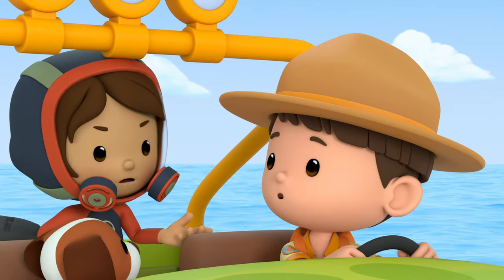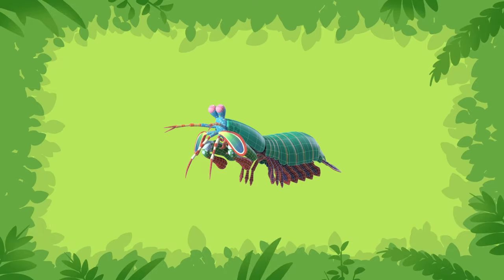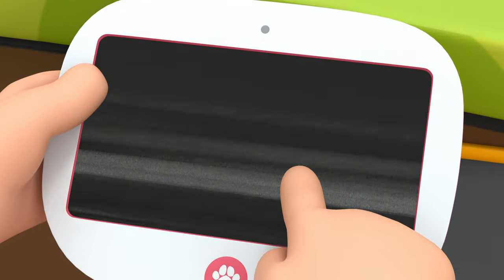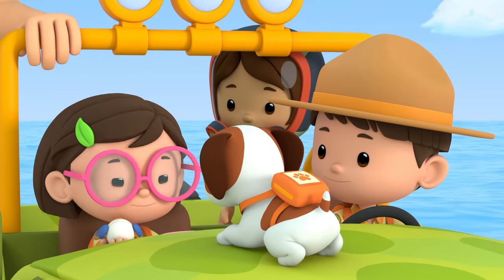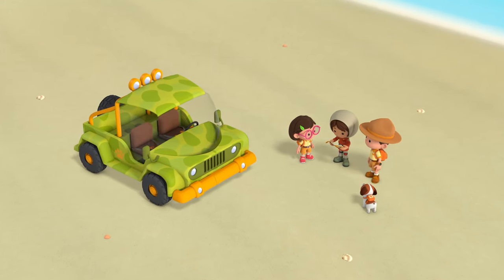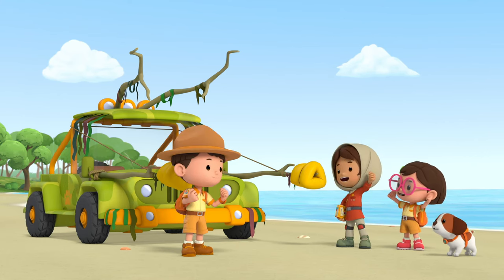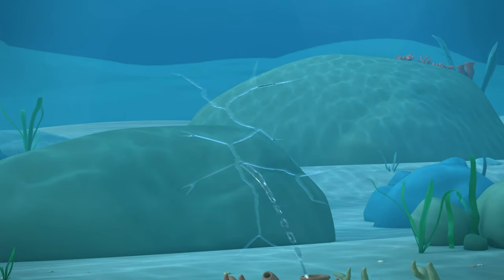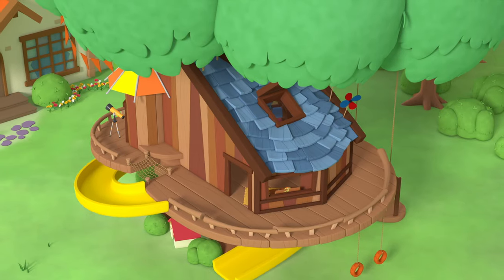The Mantis Shrimp - Leo The Wildlife Ranger (Episode 101)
The Junior Rangers have to break up a fight between two ferocious, Mantis Shrimps!

Join Junior Rangers Leo and Katie and their loyal companion Hero on adventures with exotic animals from all over the world!